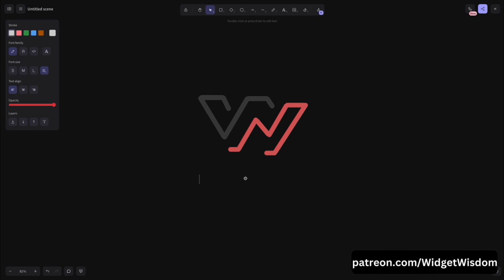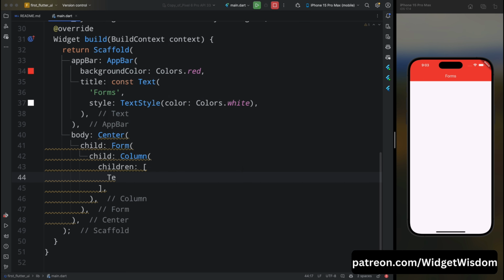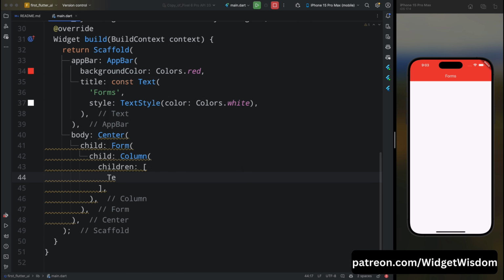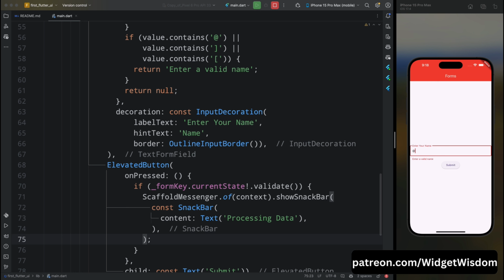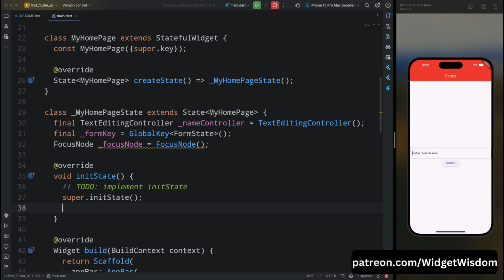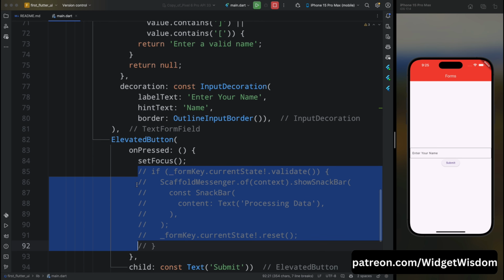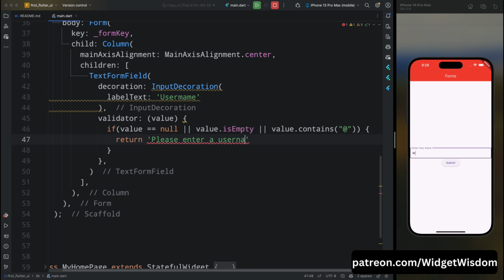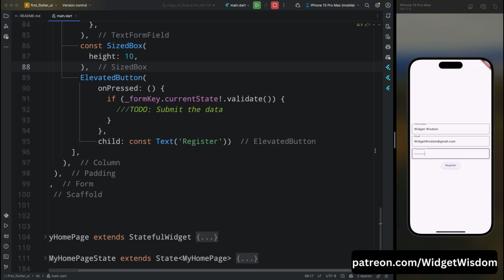Flutter Form Validation | Flutter TextField Validation | Flutter TextFormField